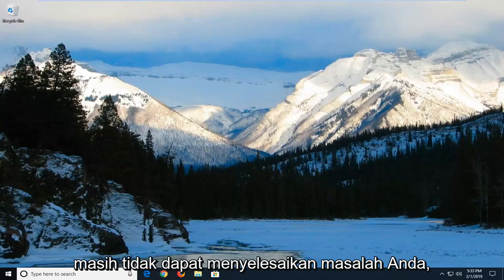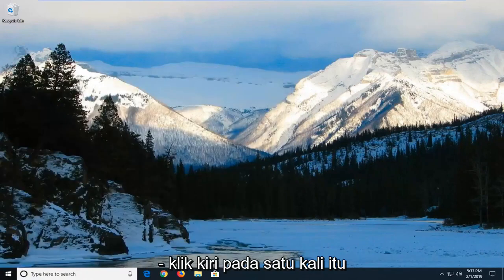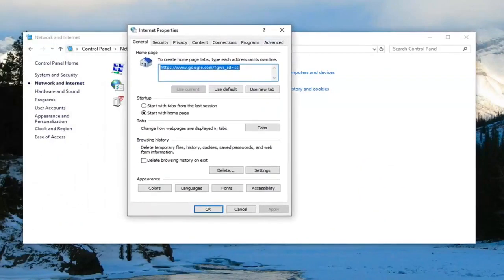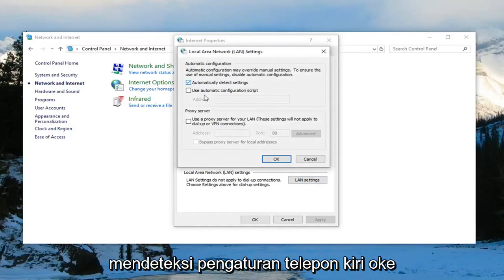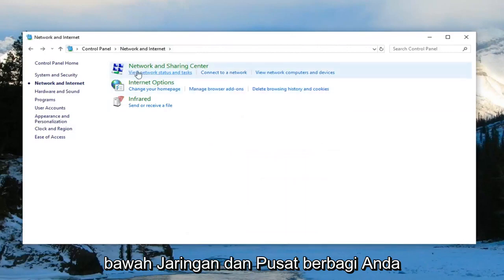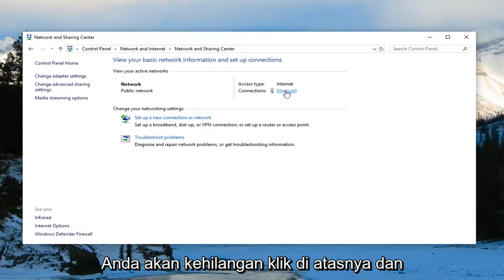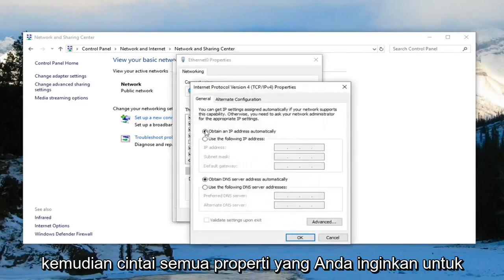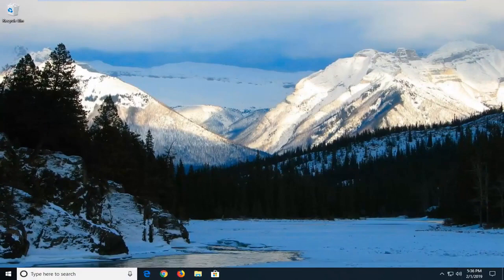Perbaiki: tplinkwifi.net tidak berfungsi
Fix: Tplinkwifi.Net Tidak Bekerja Di Windows 10/11 [Tutorial]

Beberapa pengguna router/modem melaporkan bahwa mereka tidak dapat mengakses atau mengkonfigurasi perangkat TP-Link. Untuk sebagian besar (jika tidak semua) model TP-Link, mengakses tplinkwifi.net dari browser Anda akan membawa Anda pengaturan router/modem Anda – Yah, untuk beberapa alasan, ini tidak terjadi. Sebagian besar pengguna yang terpengaruh melaporkan bahwa masalah tetap ada bahkan setelah mereka melakukan reset pada modem/router.

Kami menyelidiki kesalahan khusus ini dengan melihat berbagai laporan pengguna. Dari apa yang kami kumpulkan, ada beberapa skenario umum yang akan memicu pesan kesalahan khusus ini.

Tplinkwifi.net adalah alamat router TP-Link. Router ini adalah perangkat utama yang kami gunakan untuk mendapatkan akses ke internet di komputer dan laptop kami. Hampir setiap orang di dunia ini menggunakan router TP-Link di rumah mereka untuk koneksi internet yang stabil. Saya juga lebih suka menggunakan router TP-Link. Namun, Tplinkwifi.net tidak berfungsi adalah masalah yang sangat umum dihadapi oleh pengguna. Tutorial ini adalah tentang Cara Memperbaiki TPLinkWifi yang tidak berfungsi.